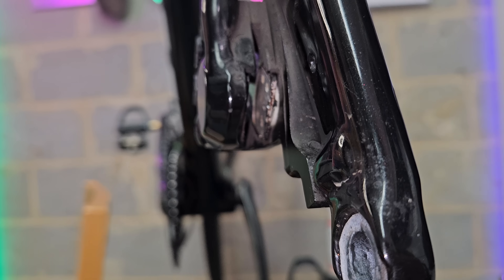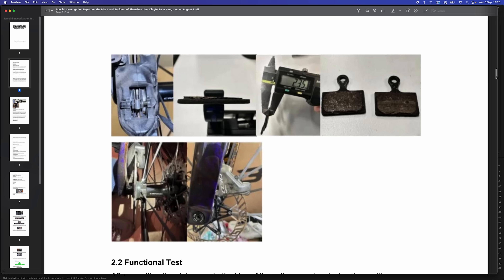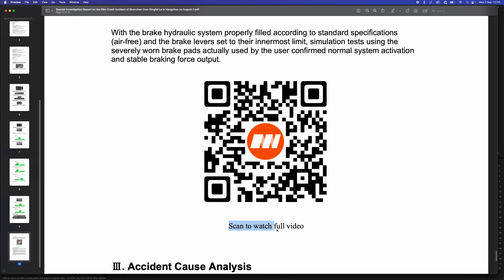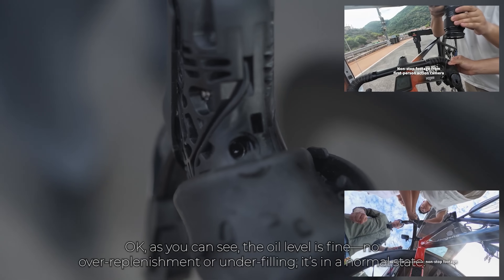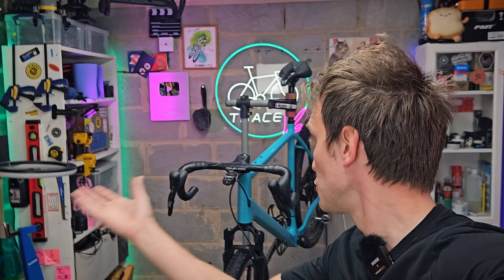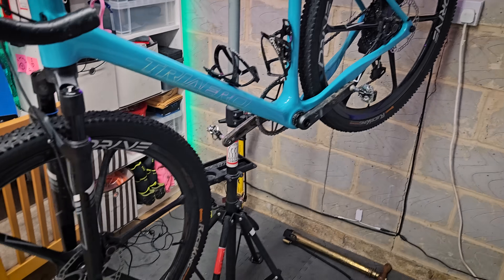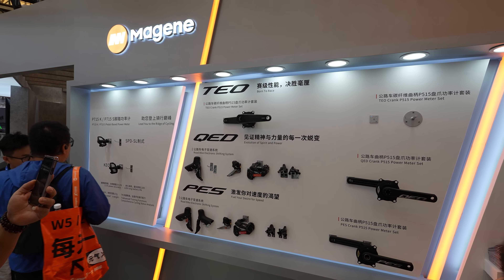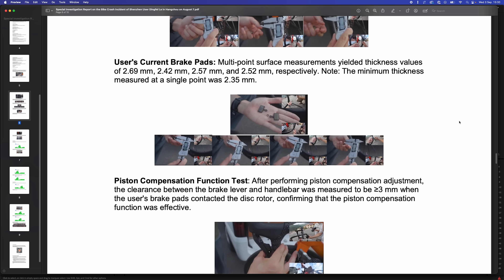Did their disc brakes really fail? - Magene responds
The new QED electronic road bike groupset from the Chinese manufacturer Magene, has recently come under scrutiny after a reported disc brake failure.

In the last episode which you can find above, I discussed this reported issue, and used it as an opportunity to test a number of other Chinese disc brake groupsets that I have from the likes of L-TWOO, Sensah, and Wheeltop, for any similar issues.

Since that episode went live, I’ve been chatting with Magene, and they’ve sent over some interesting documentation. They’ve done some additional product testing, and are confident that the braking problem did not stem from an issue with the groupset.

So in this episode, I will discuss the issue, go over the evidence that Magene has provided, and give my own thoughts on the situation as a whole.

Timestamps:
00:00 – Intro and reported issue
01:03 – Report overview
02:11 – Conclusions from Magene
02:41 – My followup questions
04:36 – Did both brakes fail?
05:05 – Testing brakes with no pad material
05:49 – Conclusion & my thoughts

Please note:
I am not a professionally trained bike mechanic. There can be risks associated with using products that are unbranded, untested, or come from sources where the provenance is unknown. Please talk to a qualified bike mechanic if you are in any doubt.